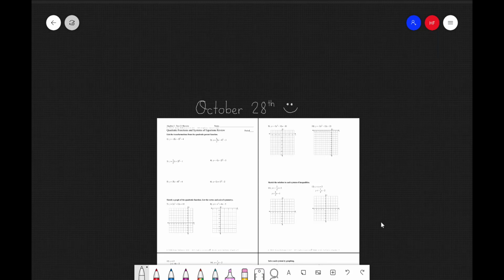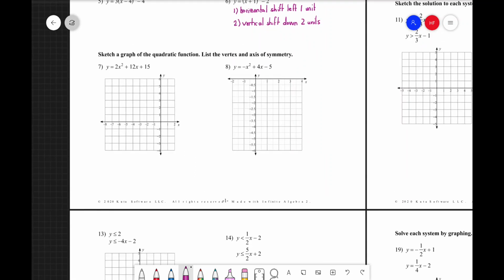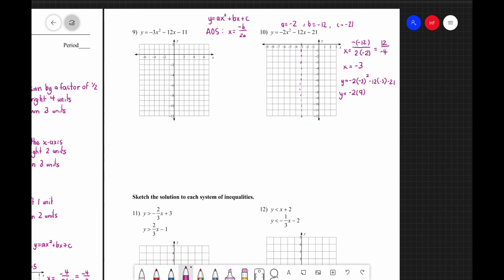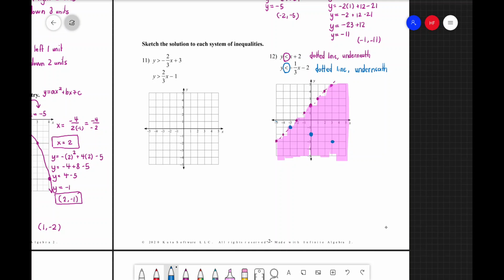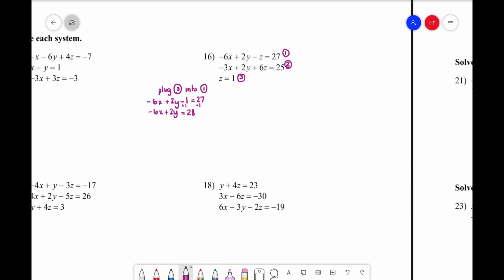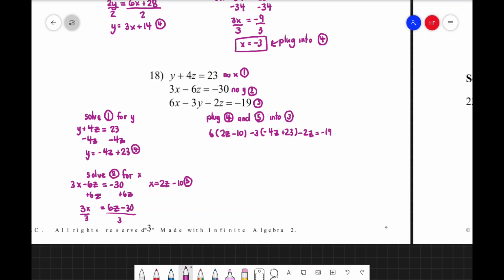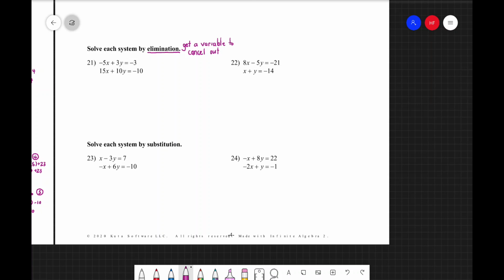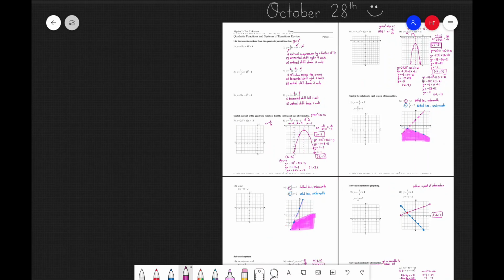Algebra 2 - Test 2.3 Review